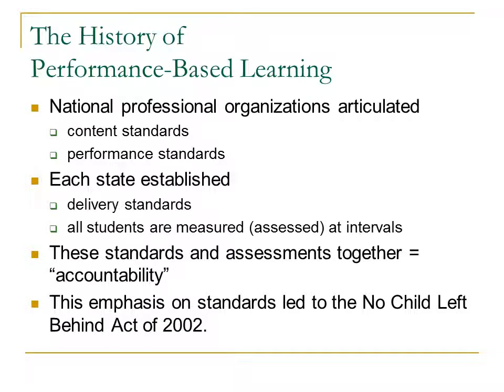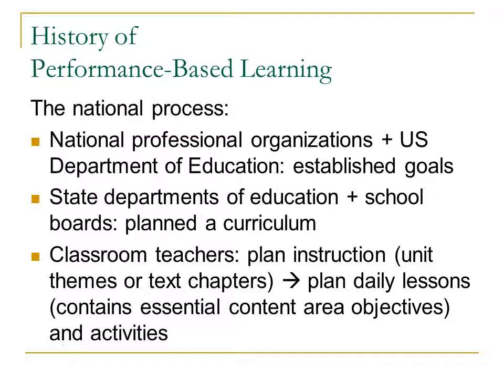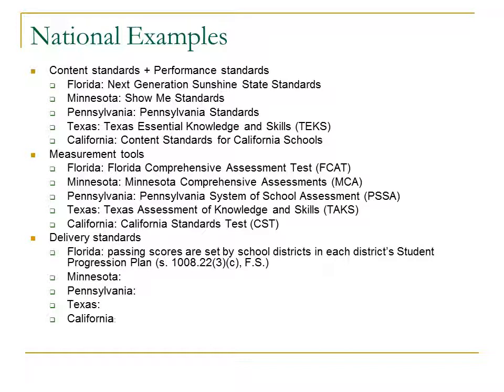Standards in Performance-based Learning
Discover the history of performance-based learning and learn standards apply to the classroom. (Mary Acevedo TESOL; this is a 10-minute Power Point lecture converted to video)